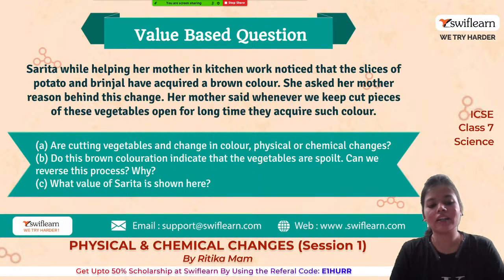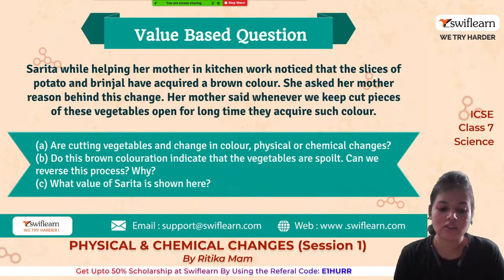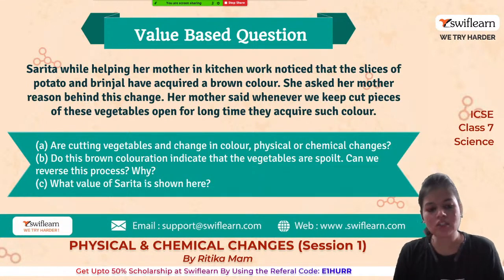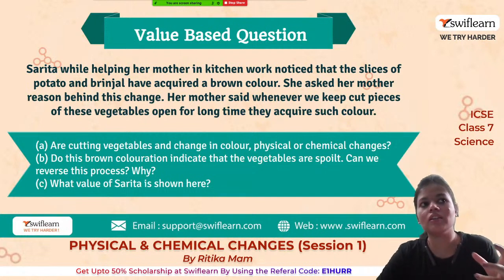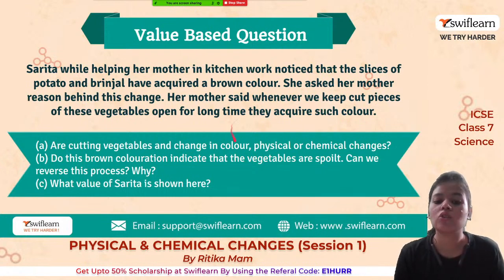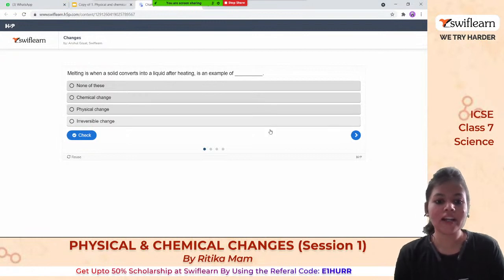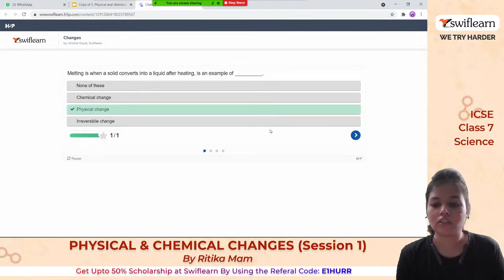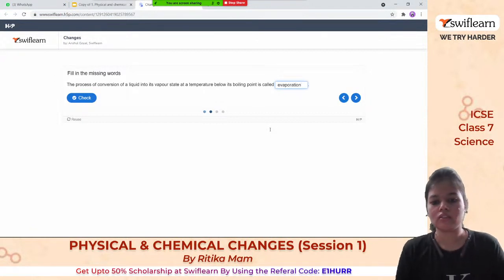Physical & Chemical Changes | ICSE Class 6 Science | Online Classes | Session 1 - Swiflearn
This is Session 1 of the Chapter: Physical & Chemical Changes from ICSE Class 6 Science. In this Session of Physical & Chemical Changes  from ICSE Class 7 Science, Ritika Ma'am will take you through the following important topics from the Chapter: Physical & Chemical Changes from ICSE Class 6 Science.

0:00 - Introduction
4:35 - Changes
8:49 - What is Physical and Chemical Change
14:14 - Distinguish between  Physical and Chemical Change
5:49 - Types and Subtypes of Changes

There are several variations between physical and chemical changes. The comparisons and variations between physical and chemical changes.

Differences:

Physical change Chemical change
When a substance undergoes an a change physically, its composition remains the same despite its molecules remain unchanged. When a substance undergoes a chemical action, its molecular composition is modified entirely. Thus, chemical changes involve the formation of new substances.
The change is temporary. The change is permanent.
It changes temporary features like shape, size etc. The change is permanent including its composition.
It involves no exchange of energy. It involves exchange (both absorption and evolution) of energy.
Example: freezing and boiling of water Example: burning, rusting
No new substances are created. New substances with different composition is formed.
The reaction can be reversed. The reaction cannot be reversed.